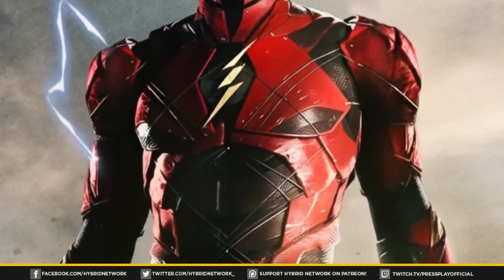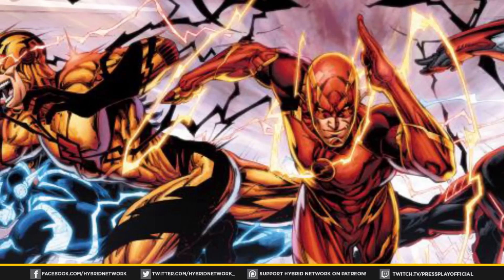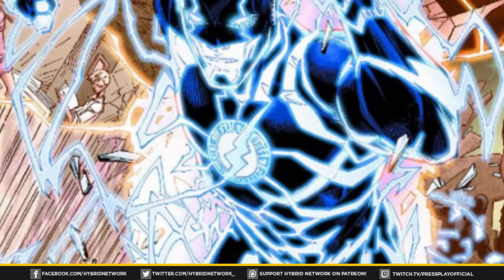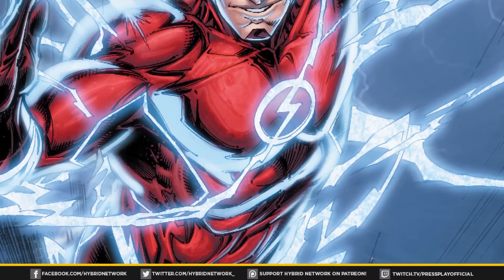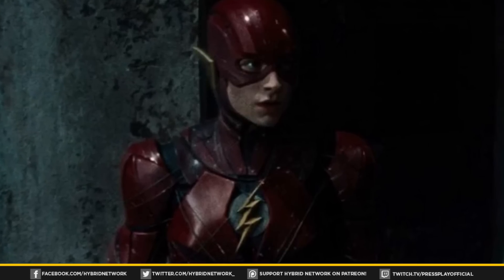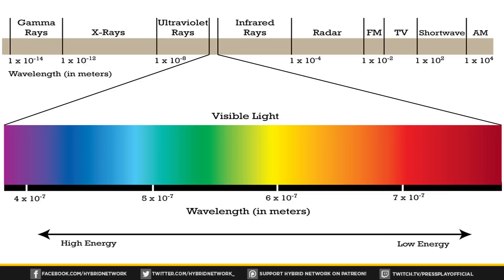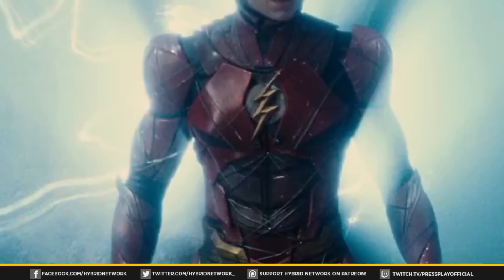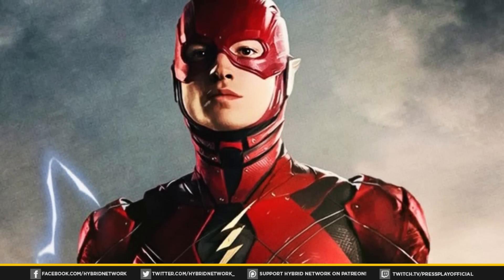Why Ezra Miller's Flash Has Blue Lightning in the DCEU EXPLAINED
We provide a more scientific answer as to why the Flash's lightning is the DCEU is blue!